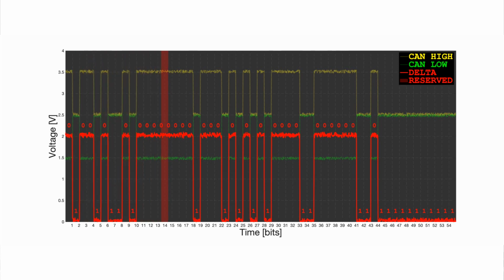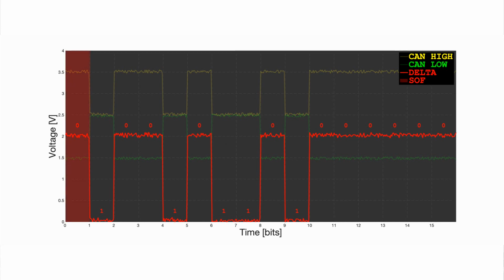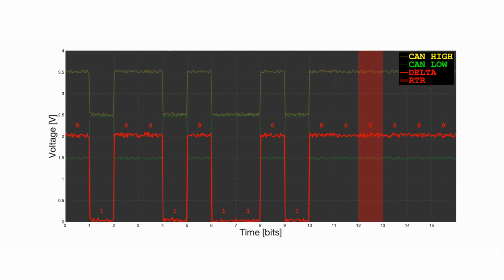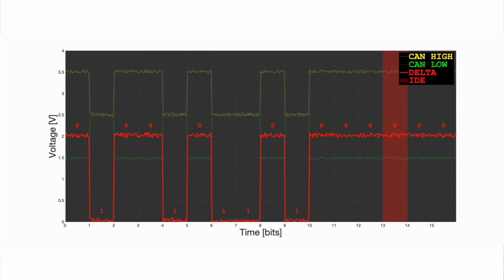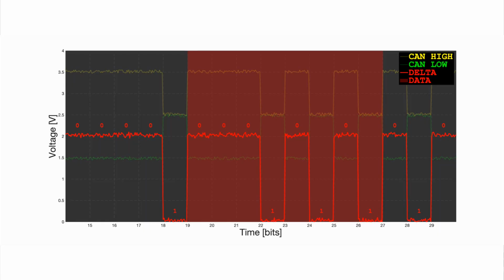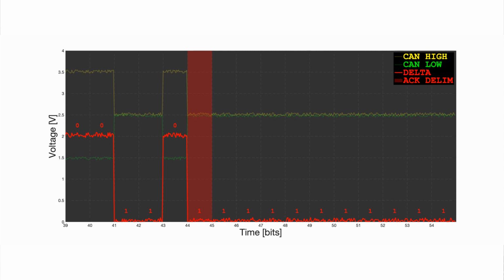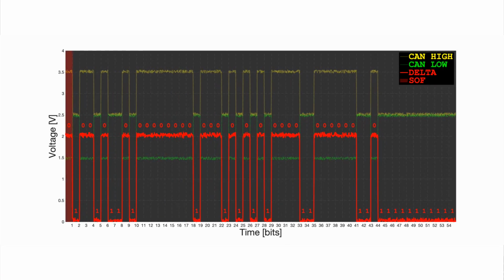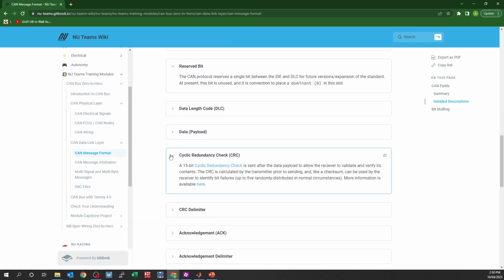Data-Link Layer II: Message Format